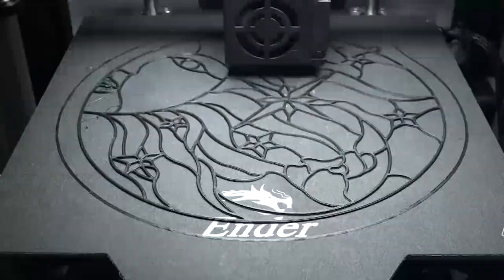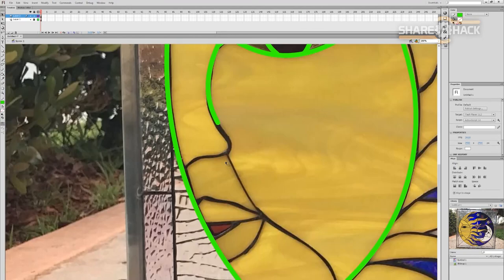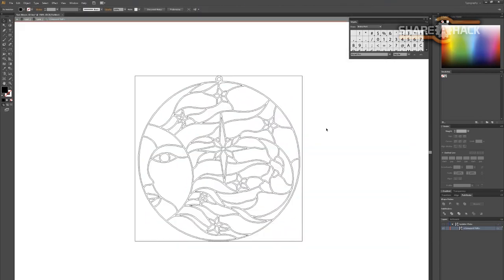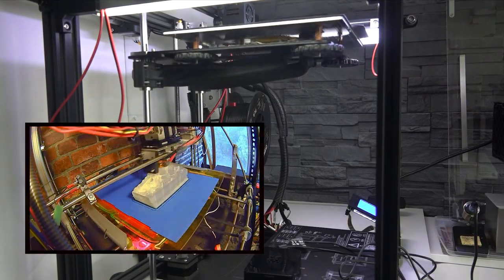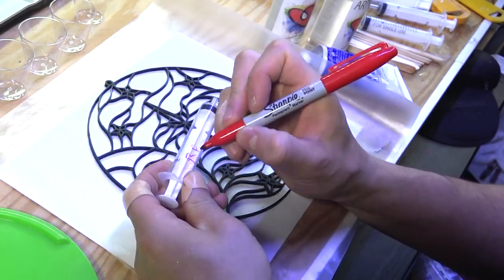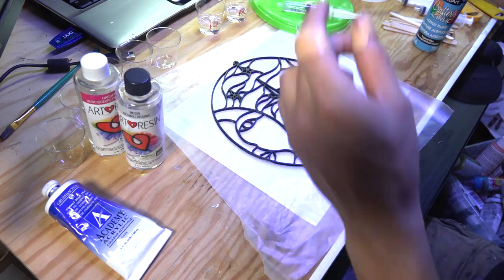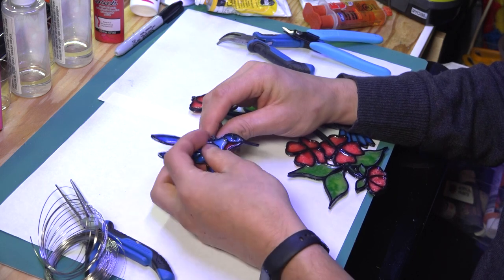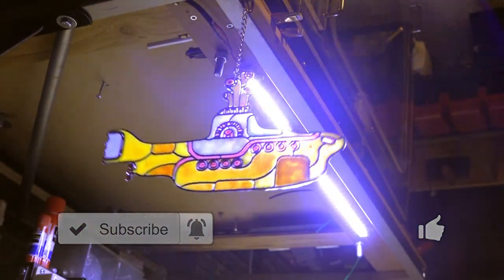3D Printed Faux Stained Glass Suncatchers (DIY Epoxy Resin) GIFT IDEA!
Hello makers! This is my first trial and error attempt at making stainedglass effect suncatchers using 3dprinting and epoxyresin.

From the beginning of the design process, to 3d printing the frame, to mixing and pouring the epoxy resin, I explore some do's and dont's as well as some DIY suggestions for how to possibly improve this project.

Creality Ender-5 3D-Printer
ArtResin Epoxy Resin (Starter Kit)
ArtResin Epoxy Resin (Large Bottles)
Acrylic Paint Set
Single Use Plastic Syringes
Black 3D Printer Filament
Plastic Shot Glasses
Decorative Hanging Chains
Window Hanging Suction Hooks

**3D MODEL & GRAPHIC DOWNLOADS COMING IN THE NEXT FEW DAYS**